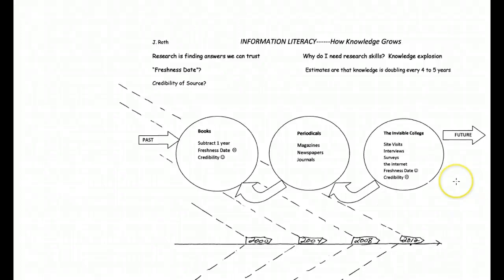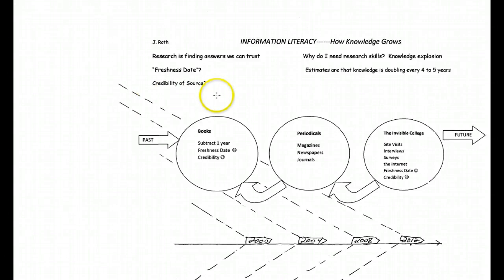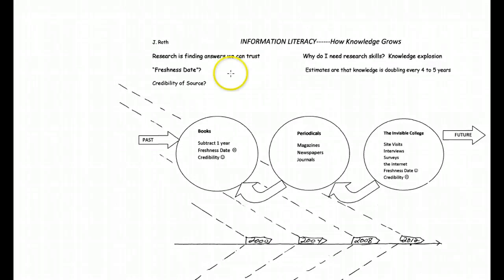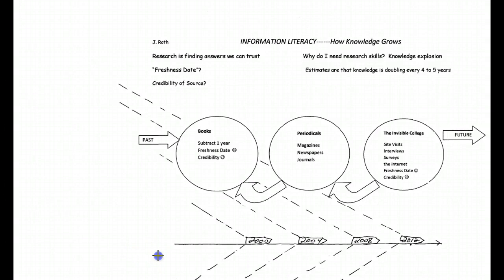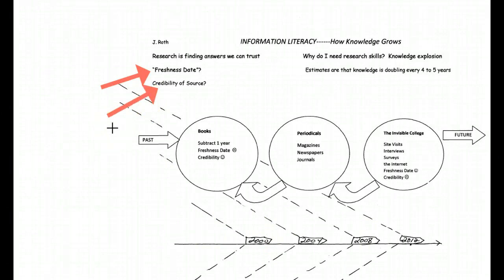How Knowledge Grows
A brief introduction to research--where to find information and how to evaluate it once we find it.